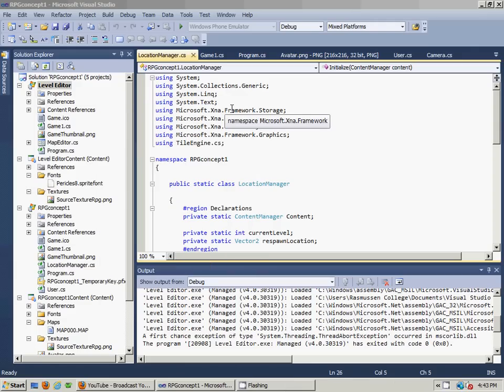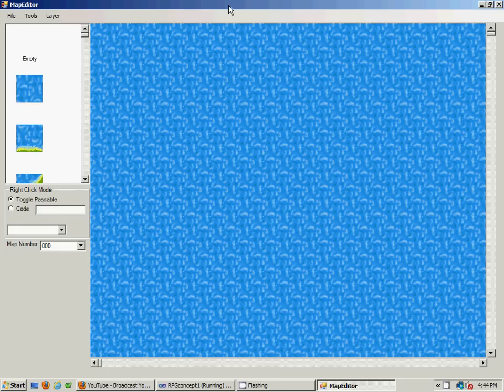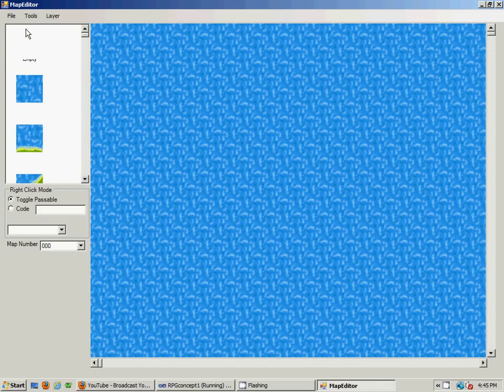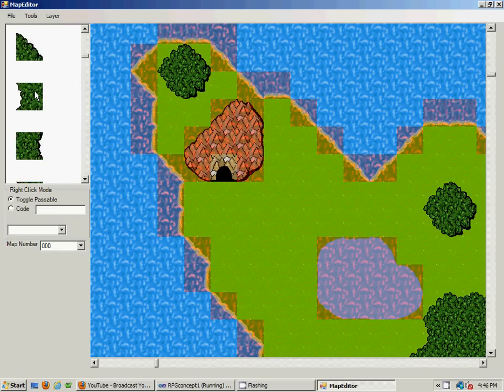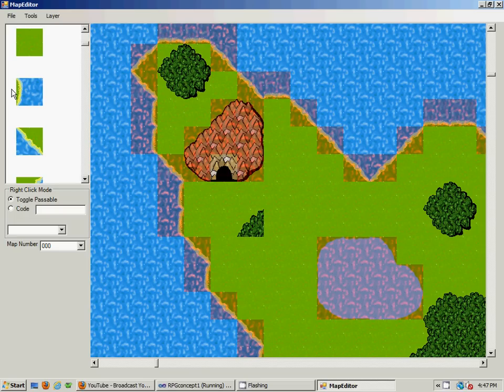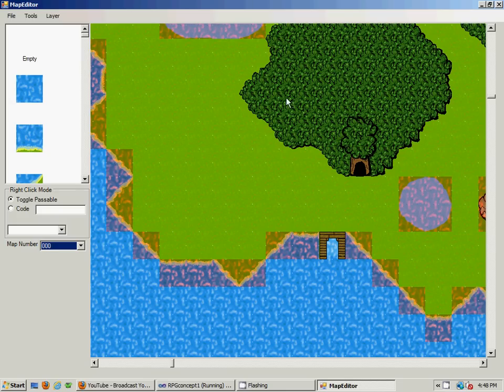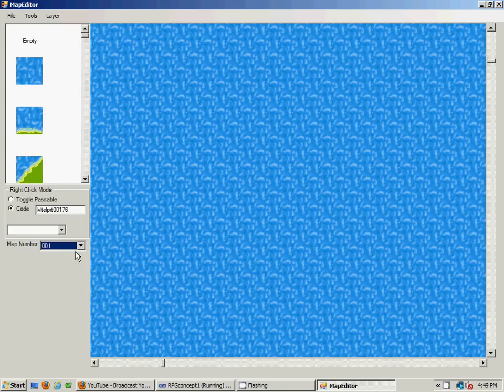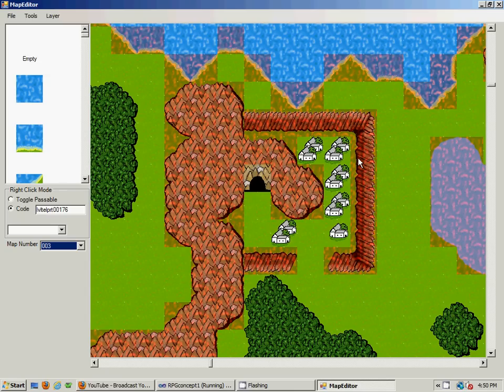RPG From Scratch Part 10.avi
An overview and demo of an RPG Map Editor modified from Kurt Jaegers Xna 4.0 Game Design by Example side scrolling level editor example.  This program utilizes windows forms by combining the functionality of XNA with Windows Forms to create a GUI allowing us to easily create our RPG maps.

The editor uses the camera classes of the RPG game as well as the tile engine of the RPG game to display the map in the editor window.  It uses the Microsoft Xna Storage Framework to serialize a multidimensional array of mapCellContent objects.  This serialization grabs the binary representation of the multidimensional array and records it to the hard drive in order to save the map to a non-volatile   medium.  To load the map from the hard drive, the opposite is true in that the information is deserialized and written back into RAM in order to work with it in the game or level editor, again utilizing the XNA Storage framework.

To view the source of this map editor, you must download a copy of kurt Jaegers xna 4.0 game design by example and look at the chapter outlining Gem Stone Hunter, Standing on your own Two Pixels.

Be sure to rate and comment with any questions and or comments!